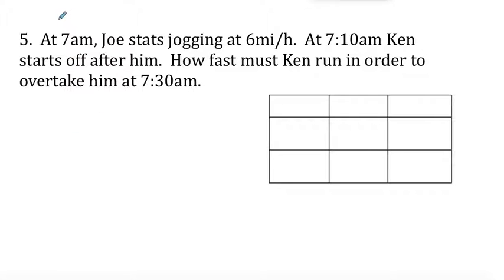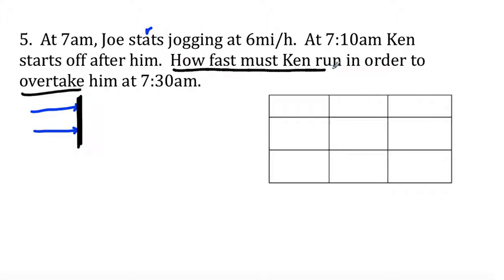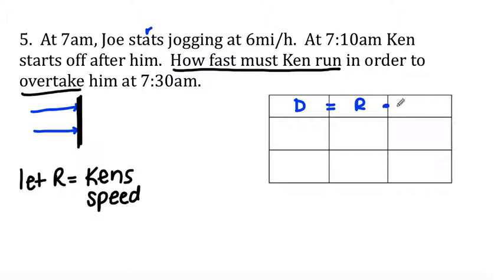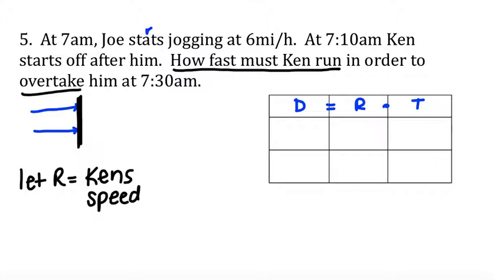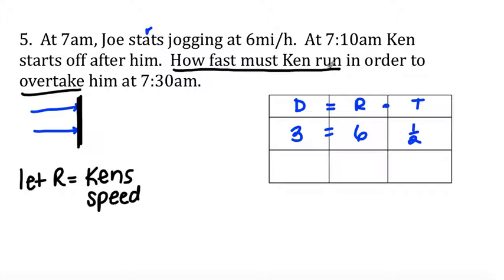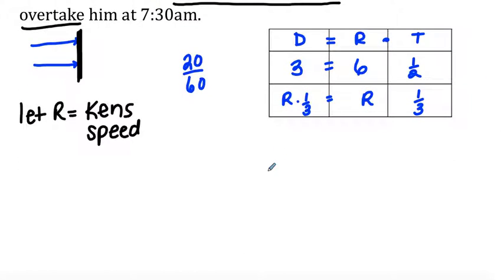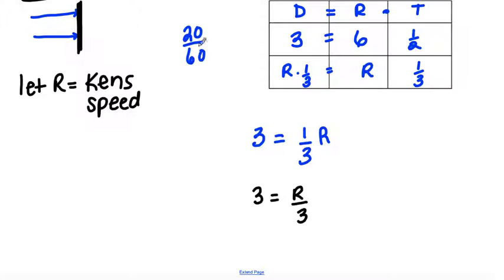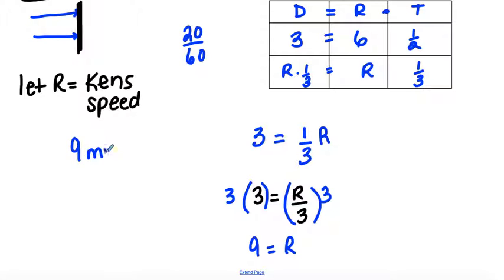Coach Fred's Alg 1 ~ Worksheet 2 (D=R*T) Solution #5